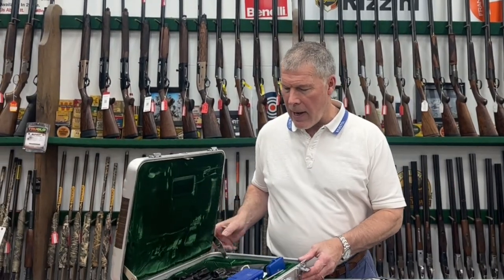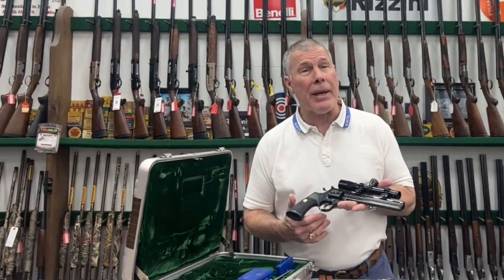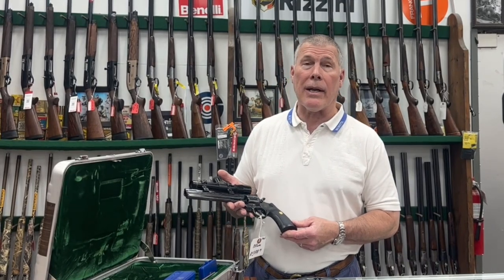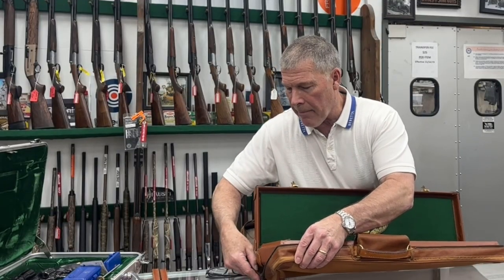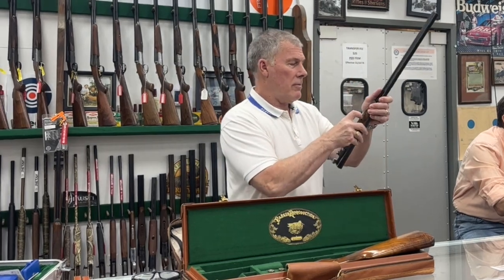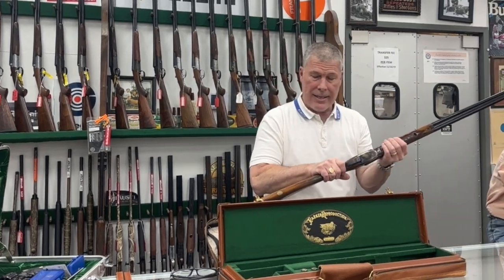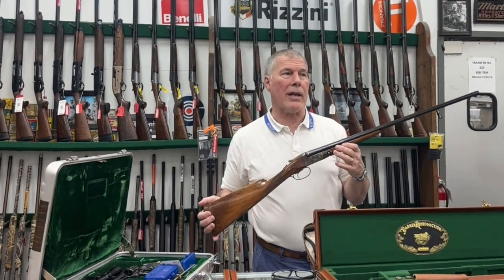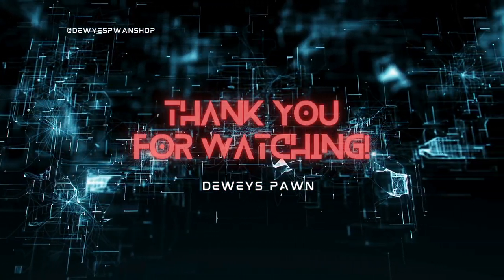COLT Python Hunter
Hello one and all, we here at Deweys Pawn Shop are a small family-owned store front in South Carolina. Here is Dewey talking about two amazing examples of the odd inventory we get here almost every day, the first of which is a Colt Python Hunter factory original and a beautiful Winchester Parker Reproduction. Here at Dewey’s, we have a revolving inventory every day, you never know what might pop through our doors.
This video was produced in conduction with the host of local radio station 98.9 Bill Frady. Dewey is a regular guest appearing on 98.9 every Tuesday at 12 pm EST
    Second Edit: Braydn Pierce